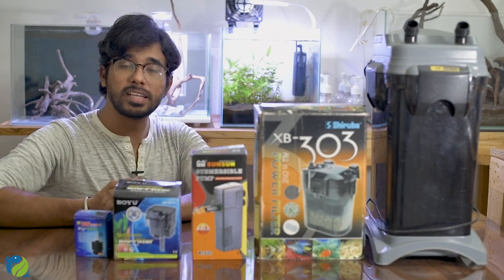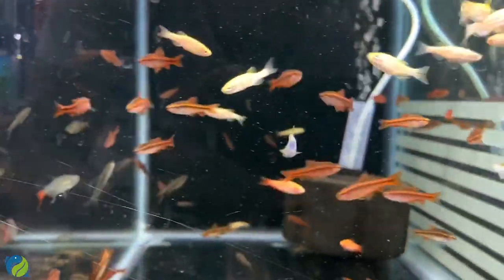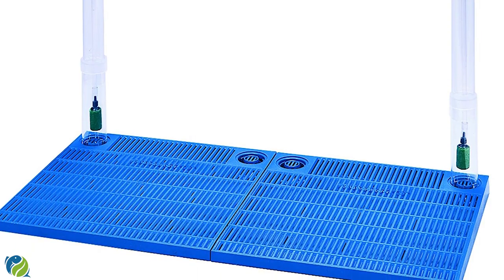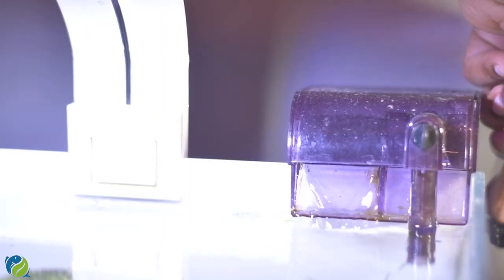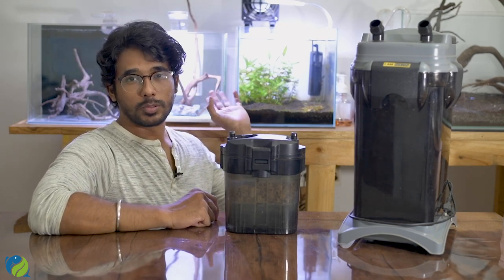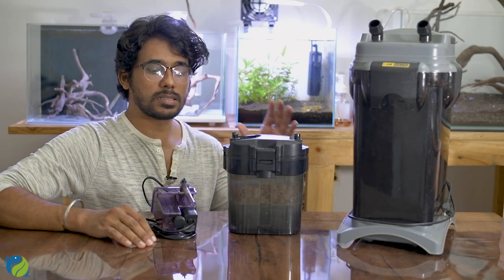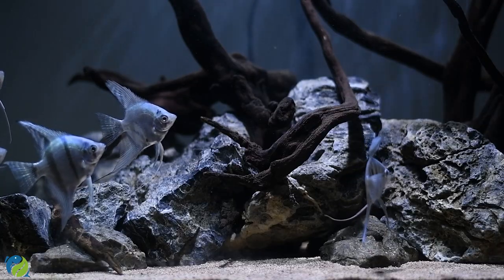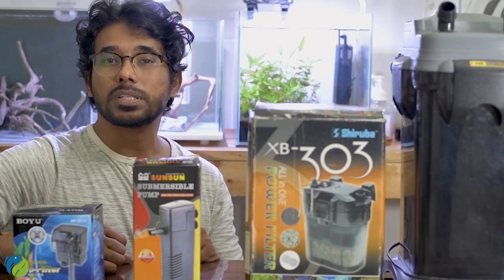#97 HOW TO CHOOSE AQUARIUM FILTER | TAMIL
This video is all about the types of Aquarium filters.
Hope this video explains the clear view of filter types and how to choose the right filter for your tank.

CREDITS
Video and Edited by : Just Klicks